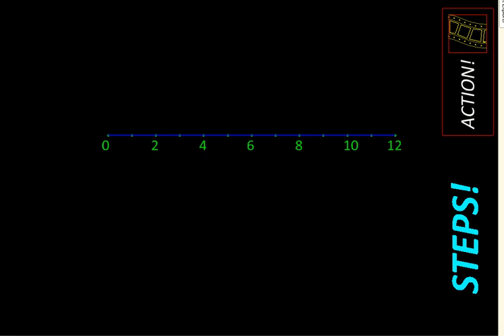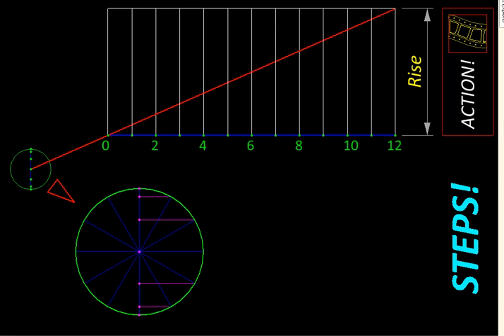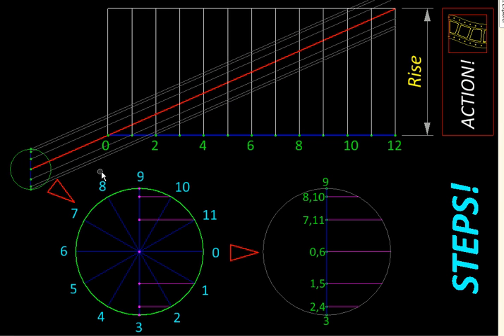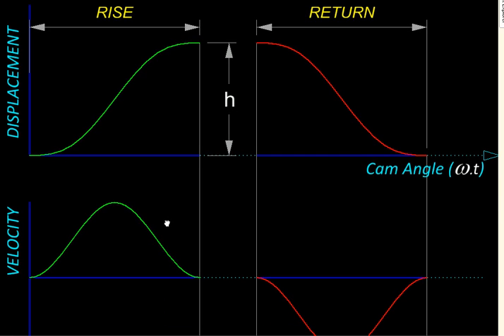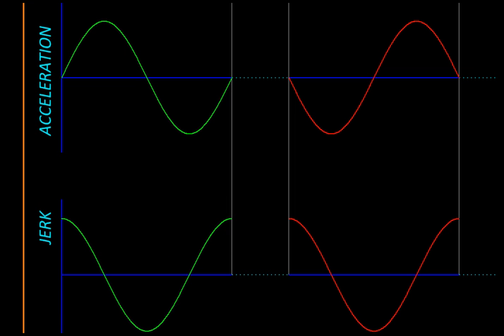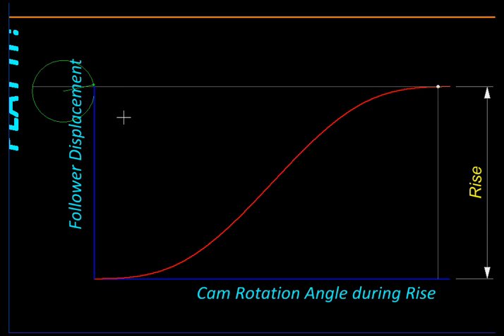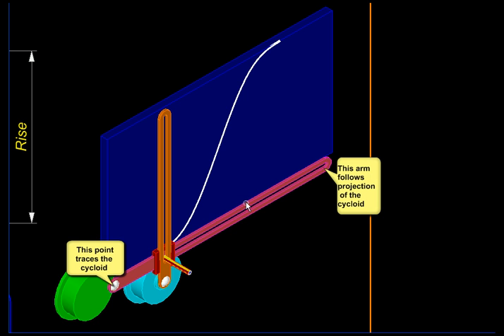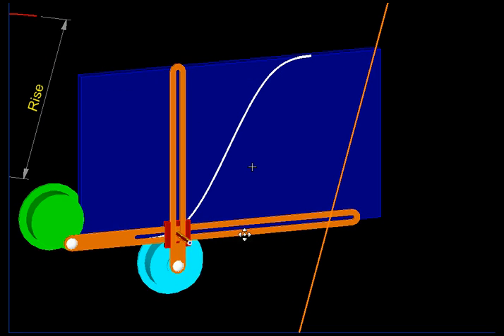Kinematics Ch07E Cycloidal Cams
This video analyzes cams that follow a cycloidal function as their displacement -- time graph. Step by step manual graphical construction of the displacement curve is shown. Velocity and acceleration curves are obtained as successive derivatives. Finally the underlying 'Cycloid' is revealed using animation and a more physical explanation is given using an animated 3D model.

0:10 Graphical construction of Cylcoidal Displacement v/s Time curve
2:05 Displacement, Velocity, Acceleration and Jerk
3:11 Why is it called 'cycloidal'?
3:25 Animation of the concept
3:48 3D Model and Animation